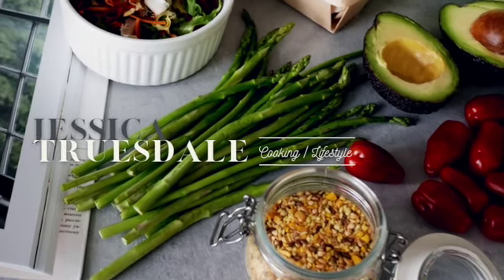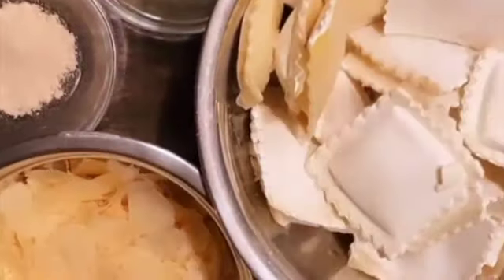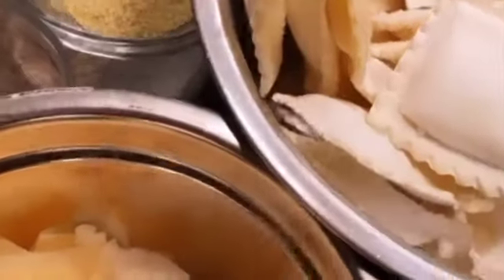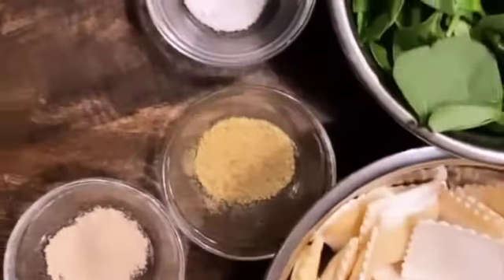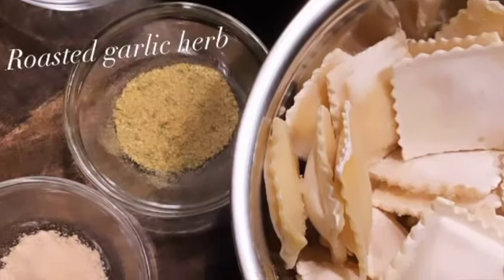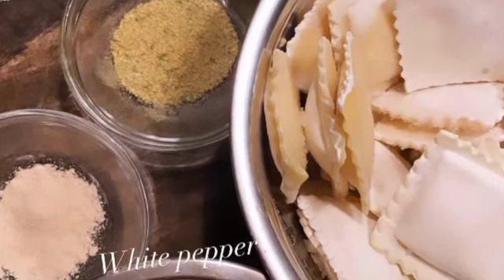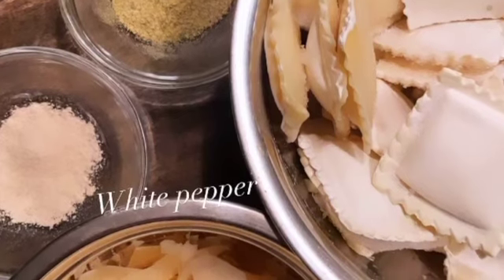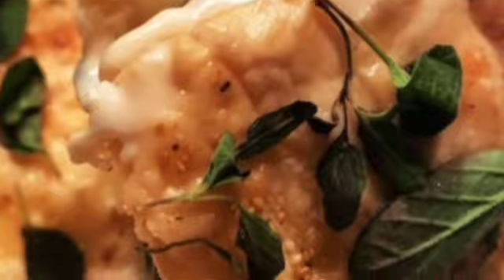What's for DINNER? Quick & EASY Fancy Dinners Series: Spinach Ravioli Bake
#1 in my Quick & Easy Fancy Dinners Series goes to my Spinach Ravioli Bake. It's quick & easy, yet rivals any top dish at your favorite Italian Restaurant.